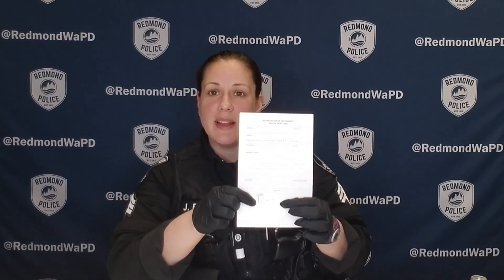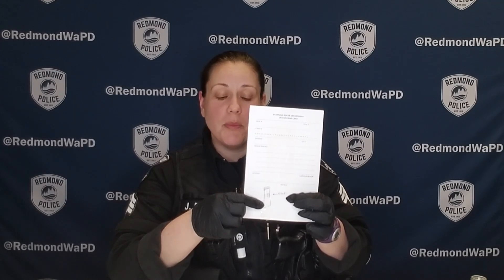Junior Detectives: Learn to Dust for Fingerprints with Redmond Police!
Want to learn how our Detectives investigate a crime scene? Join Sgt. Julie Beard as she shows you how to fingerprint at home using a few common household items. This activity is great for K to 4th grade, but younger Junior Detectives may need a little help from an older Detective.

For this activity you will need the following supplies:

-piece of white paper
-something smooth, like a glass, mug or plate
-some kind of brush (paintbrush, make-up brush etc.)
-roll of clear, wide tape (packing tape works best)
-cocoa powder
-gloves (optional) and a table or area that can easily be cleaned up
-you can also download and print an official RPD fingerprint card to record evidence